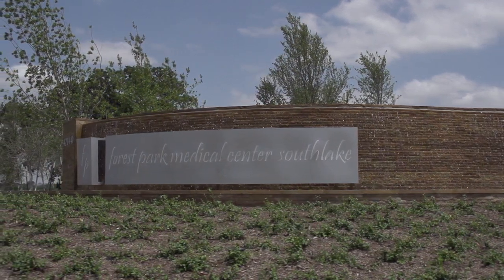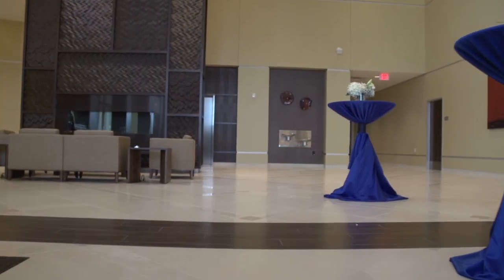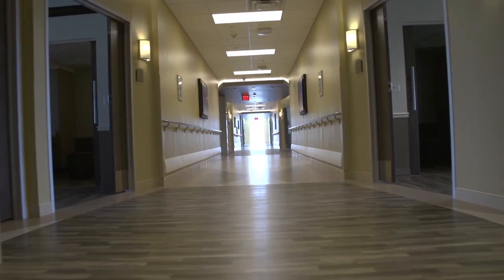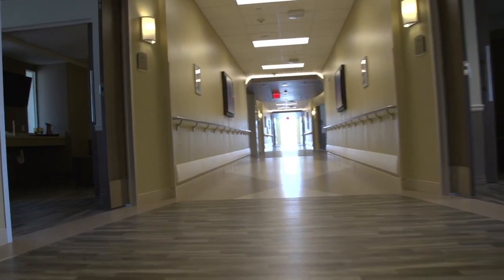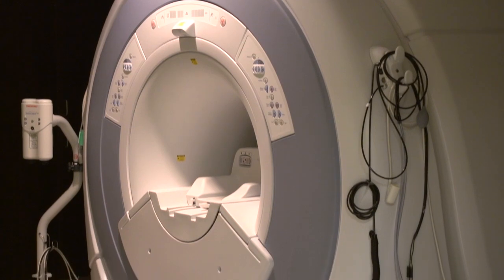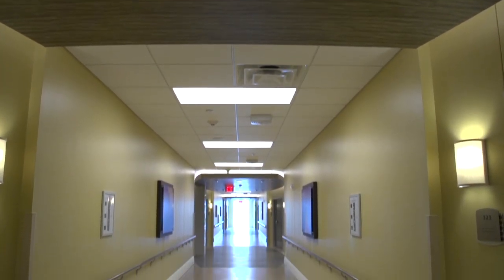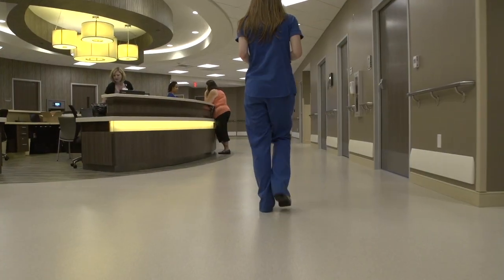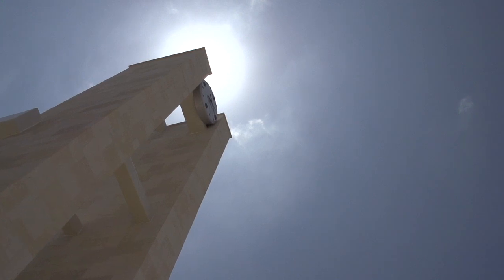Forest Park Medical Center Southlake Facility Overview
Join COO Dawn Beljin of FPMC- Southlake as she walks us through the brand new medical center in Southlake, TX.